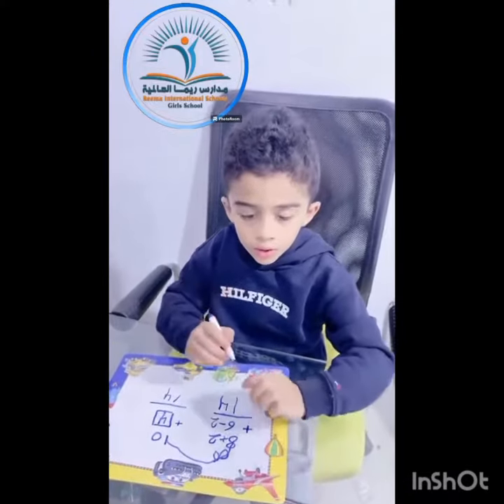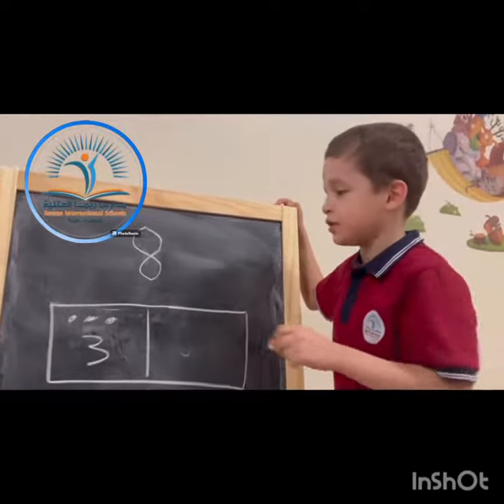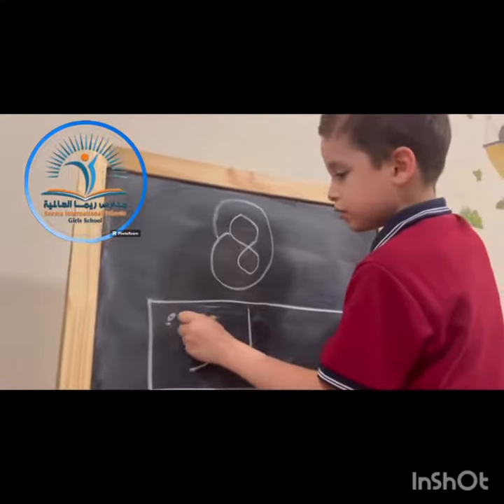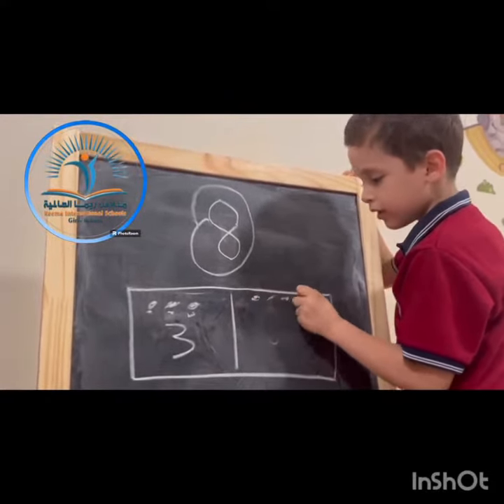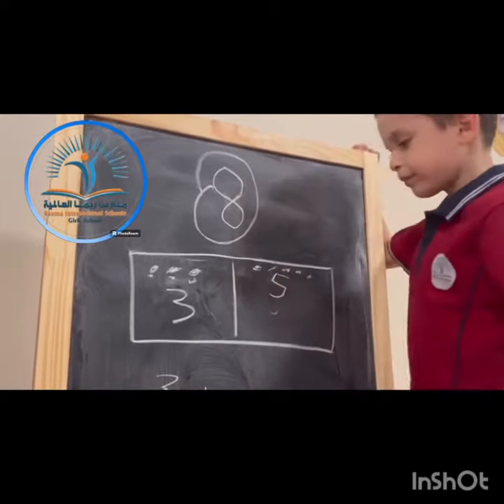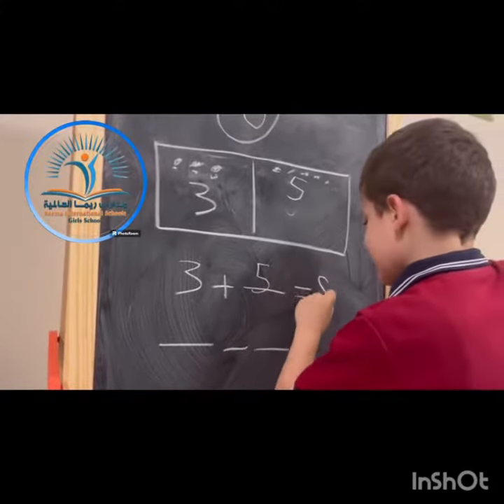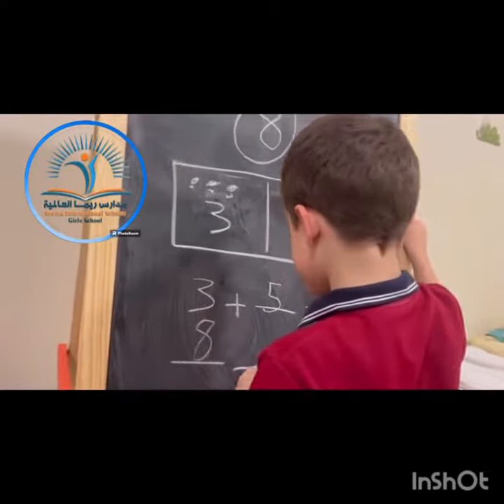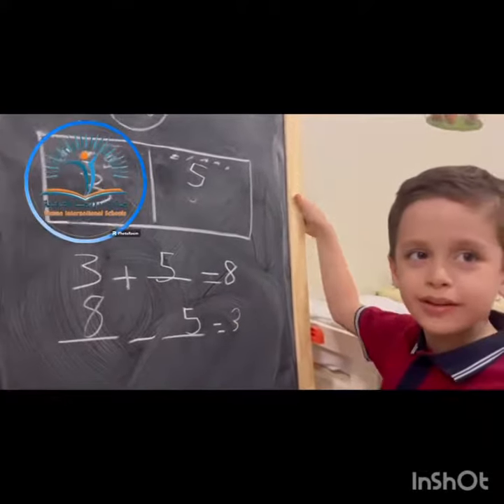Reema_International_School ÷×+Math Department÷×+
Great little teacher is a product of dedicated talented  adult teacher 💪💪💪
   ÷×+Math Department÷×+
        The poetry of logic 👍👍